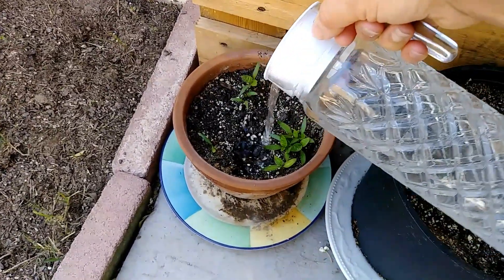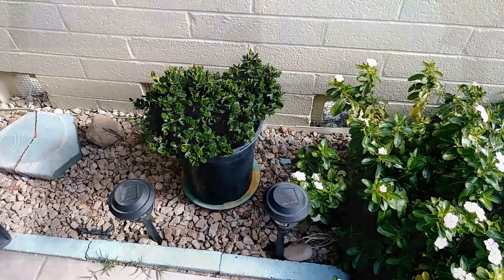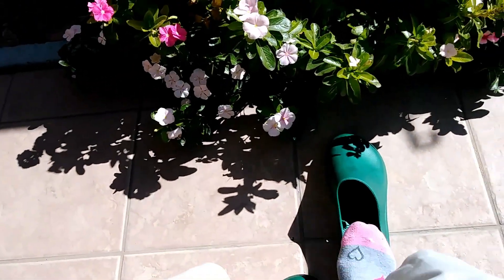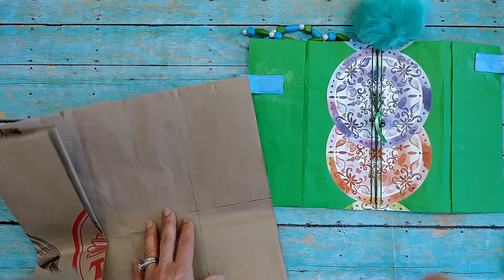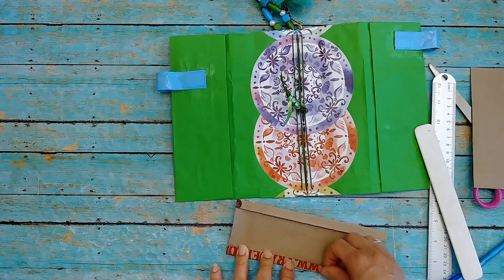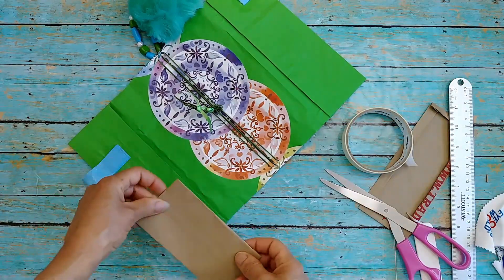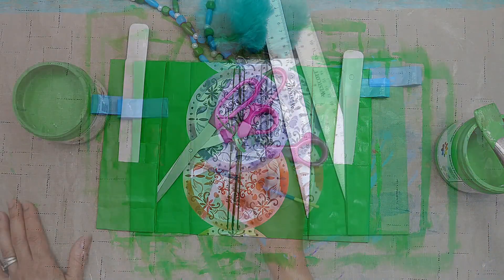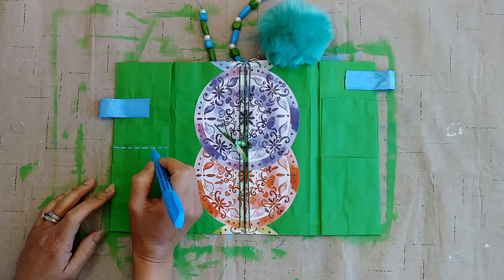Spring Planner DIYs #1, Part 2 | Dollar Tree DIY | Traveler's Notebook | DIY Accessories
Hi, planner babes! Let's make some planner DIYs for spring! Today, we're gonna make the inside pockets and accessories for a cover you can use for a traveler's notebook, bullet journal, spiral-bound notebook, and any other planner type. So, let's get started!

Here is all the information about Emerging Green products in this video:
Amazon Storefront
Spiral Notebook
Garden Clogs

Video Edited With Wondershare Filmora Software
I post weekly videos on this channel about planning, journaling, and art.